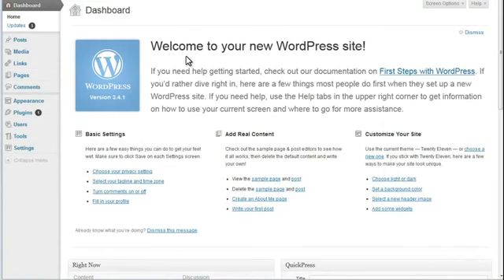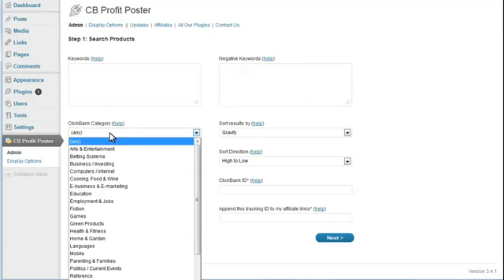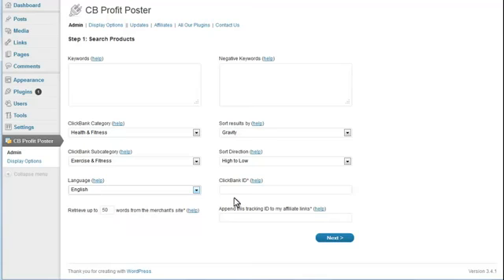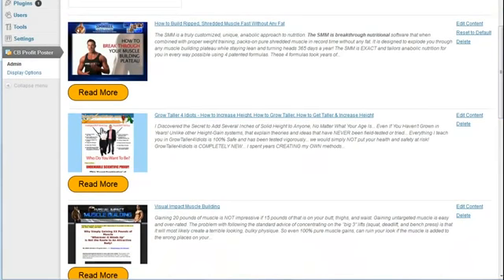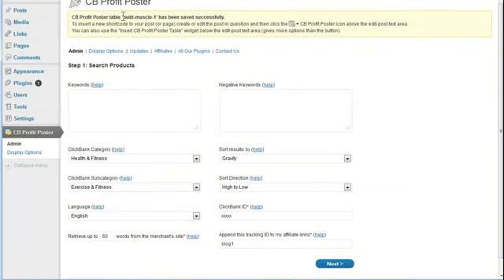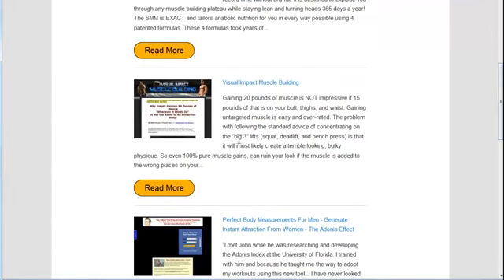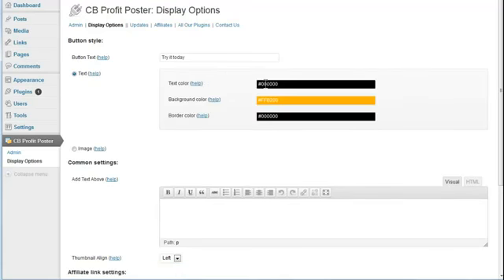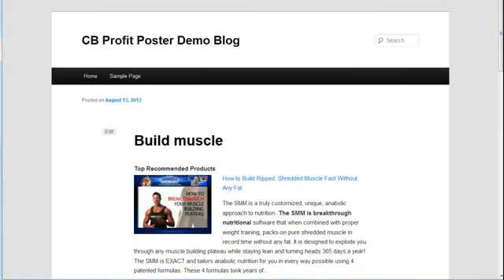CB Profit Poster Wordpress Plugin